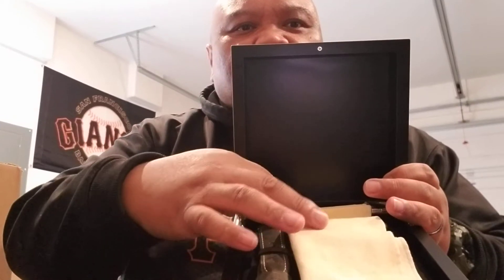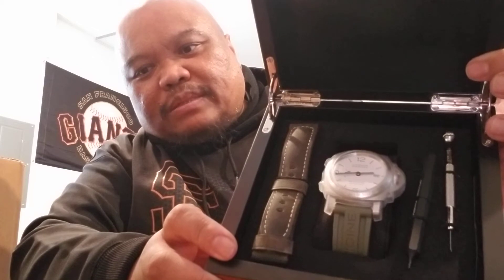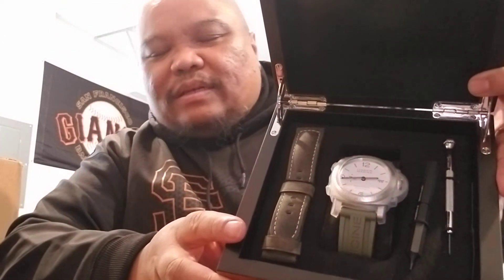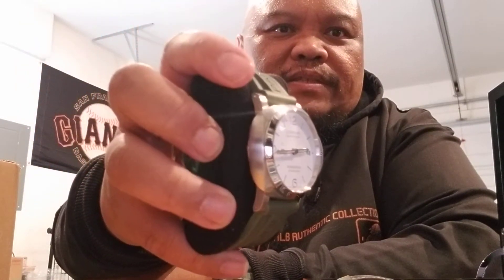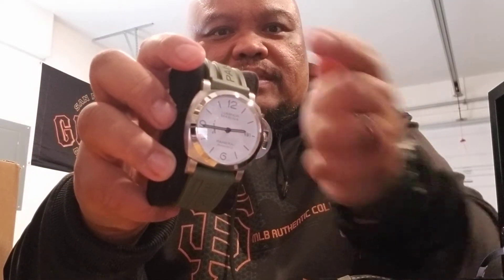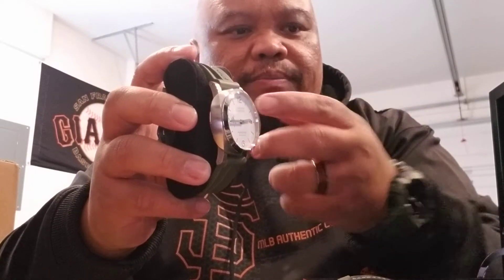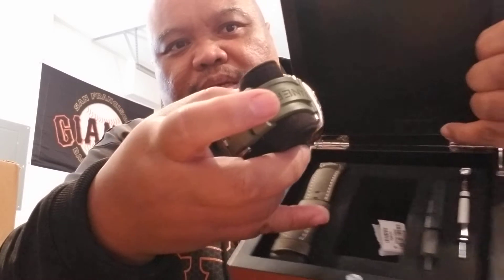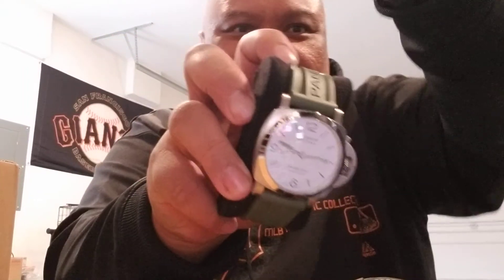Panerai 1314 Luminor Marina White Dial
Here's a simple unboxing of my brand new watch the Panerai 1314 Luminor Marina